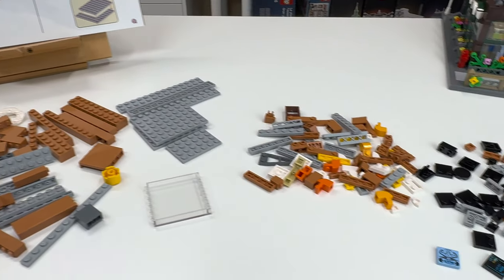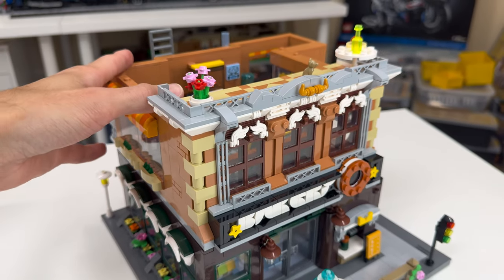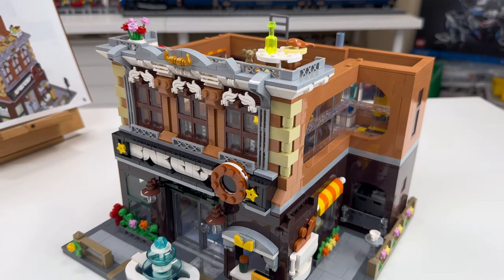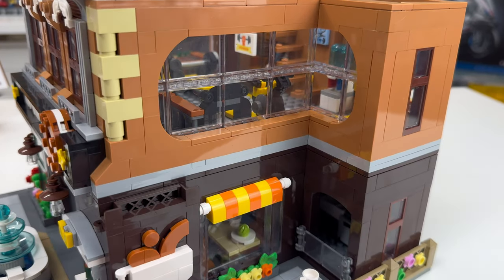Pantasy Bakery (85013) - Review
In this video I perform a detailed hands-on review of Pantasy’s Bakery modular building.

Thank you Pantasy for providing me this set for review.  All opinions and comments are my own.

Here is the link for purchasing on Amazon USA.